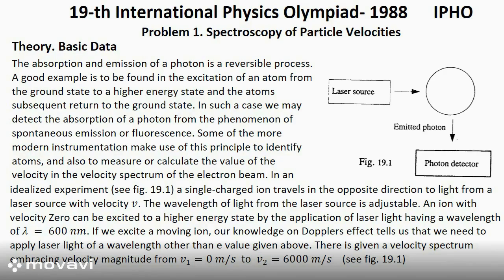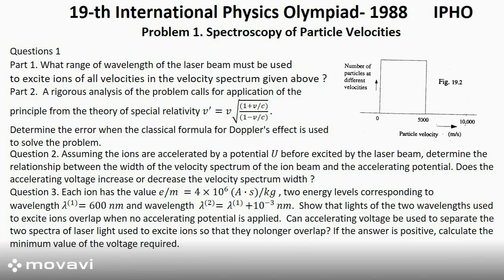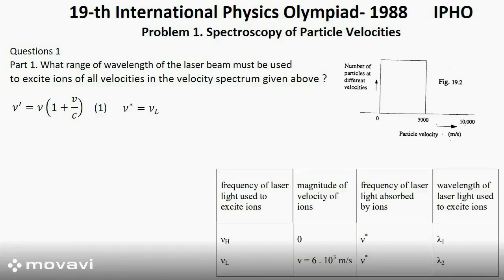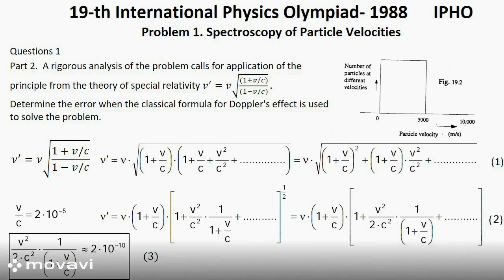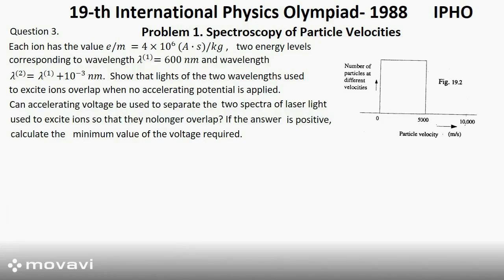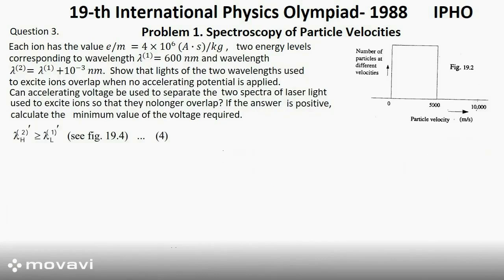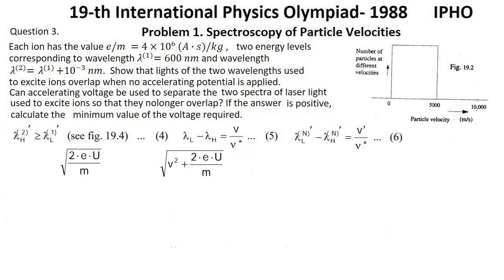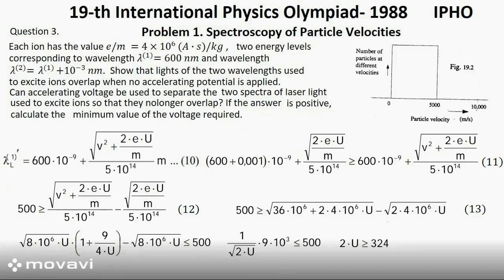19-th International Physics Olympiad IPHO 1988 year. Problem 1. Spectroscopy of Particle Velocities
Spectroscopy of Particle Velocities

fred1996  @hotmail.com
or use Skype name: edwardf1996
Eduard

AMC 10
AMC 12
AIME
USAJMO
USAMO

0:00 Problem
1:22 Question 1
1:22 Part 1
2:51 Solution
1:34 Part 2
4:31 Solution
1:53 Question 2
5:50 Solution
2:13 Question 3
6:54 Solution